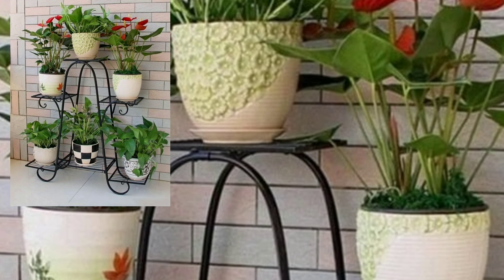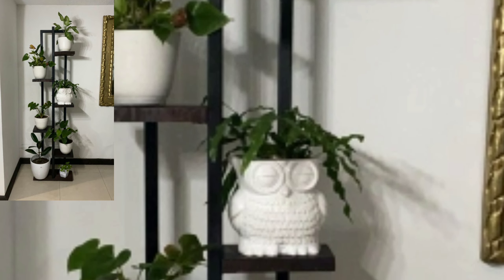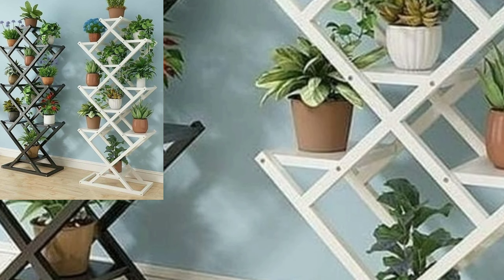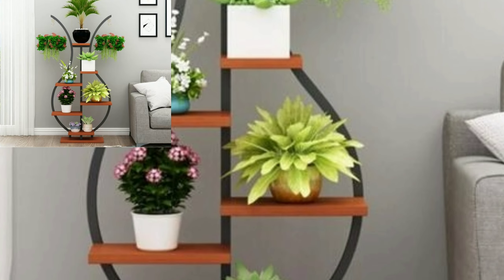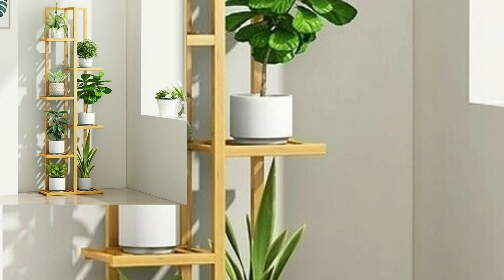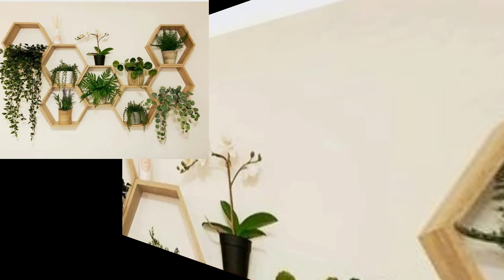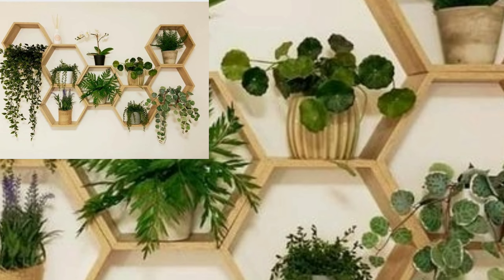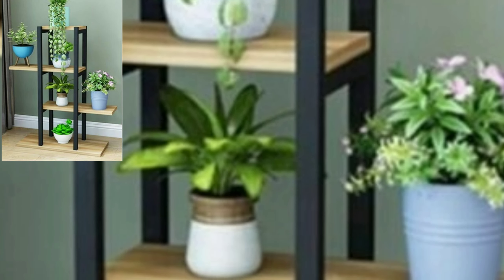Beautiful and Attractive Flower Stand decoration designs in 2023